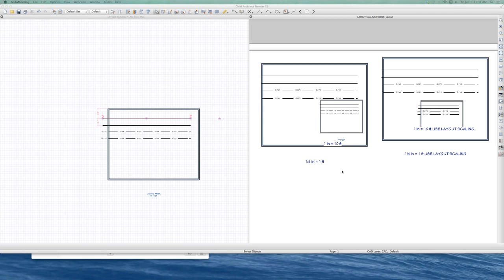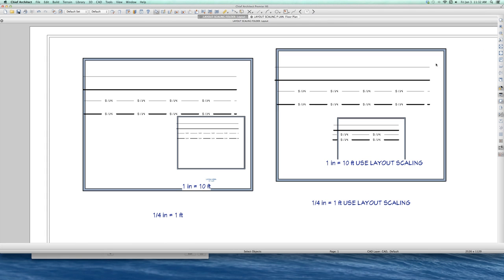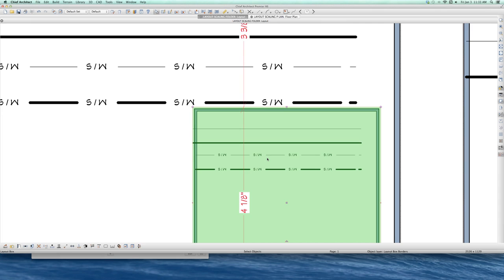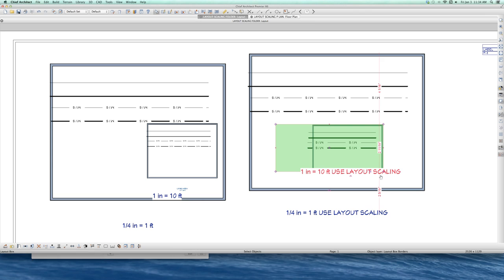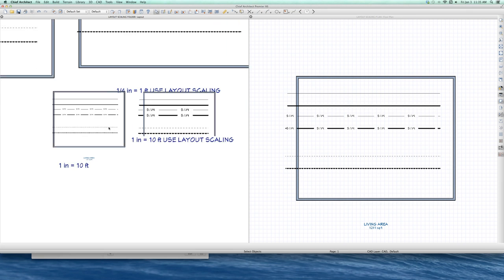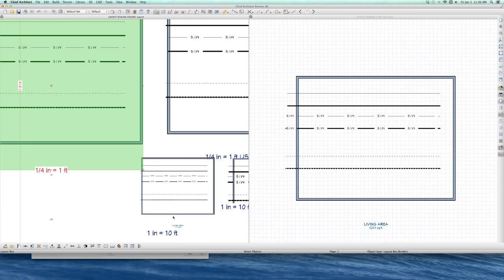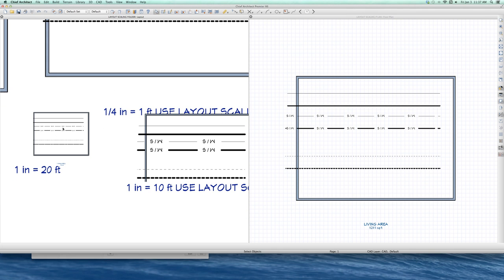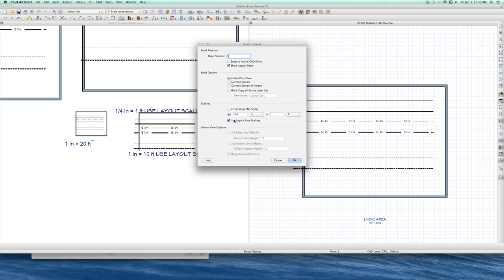USE LAYOUT SCALING OPTION Chief Architect Videos by dsh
Just a review of the USE LAYOUT SCALING OPTION,  to date I have chosen not to use  it,  I do not think there is a right way or a wrong way,  just whatever works for you.  A series of off the cuff videos exploring the features of Chief Architect.